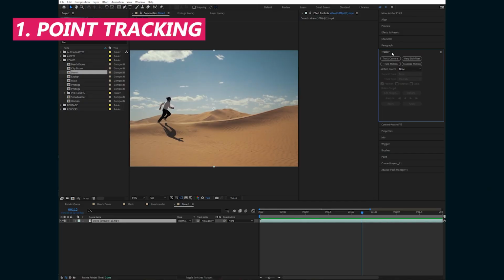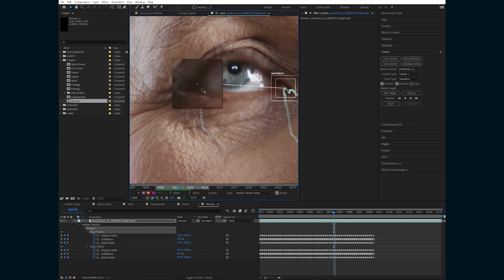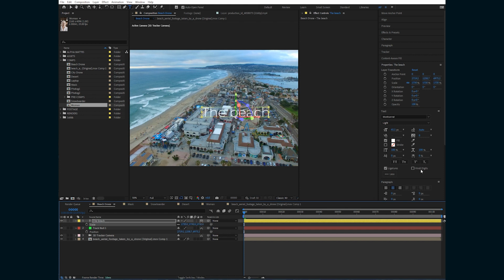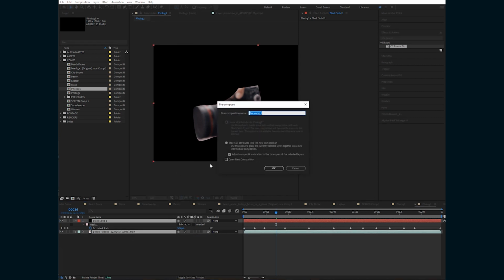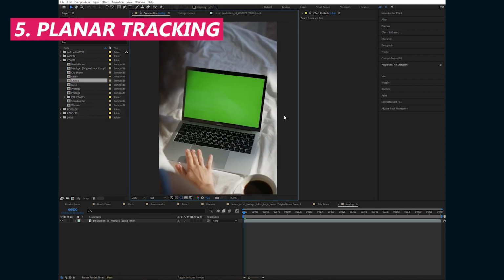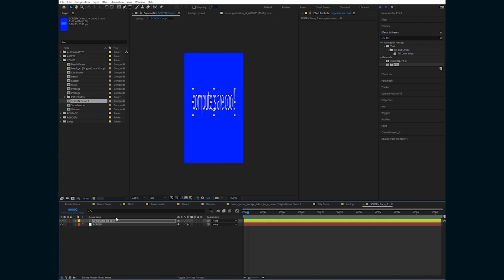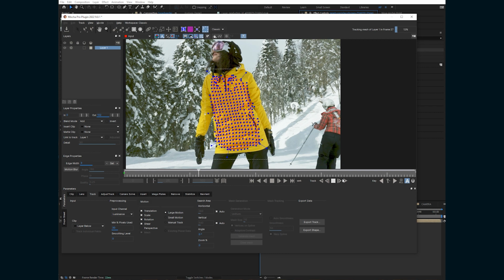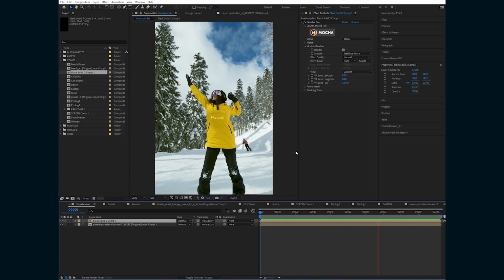5 Ways to Track Footage in After Effects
Say hello!

00:00 - Intro
00:38 - Point Tracking
02:08 - Point Tracking (with Rotation)
04:11 - 3D Camera Tracking
05:39 - 3D Object Tracking
09:00 - Planar Tracking
11:34 - Mesh Tracking